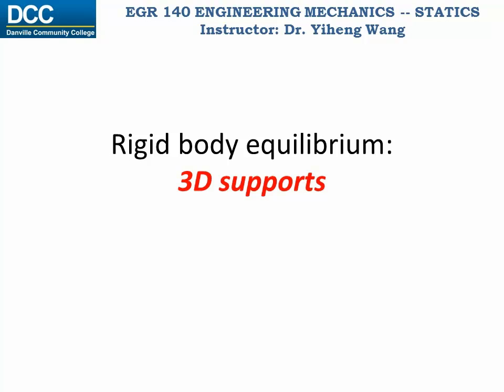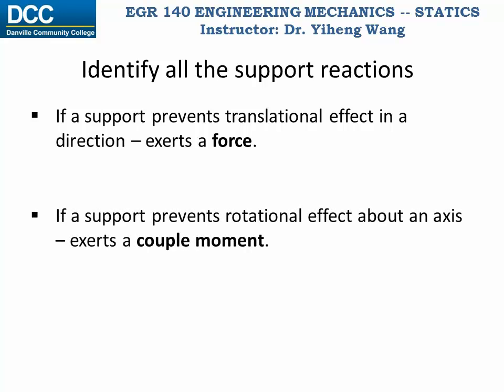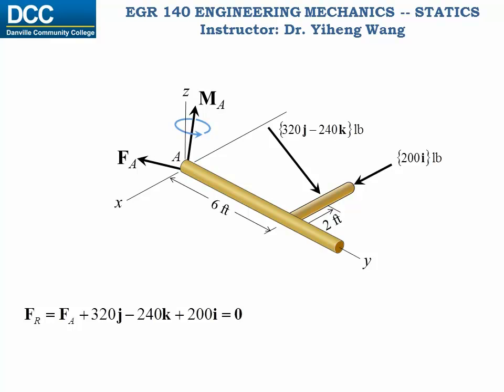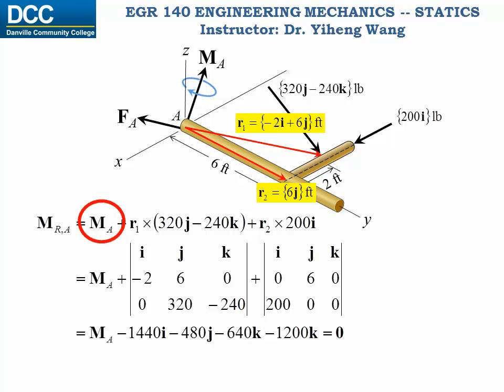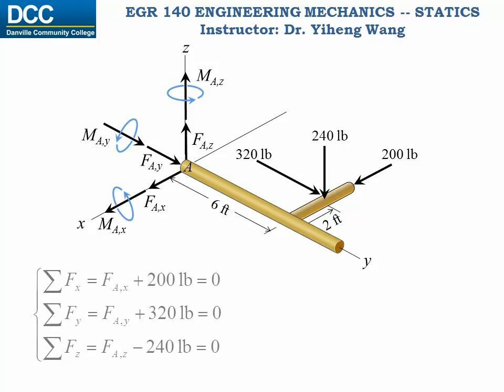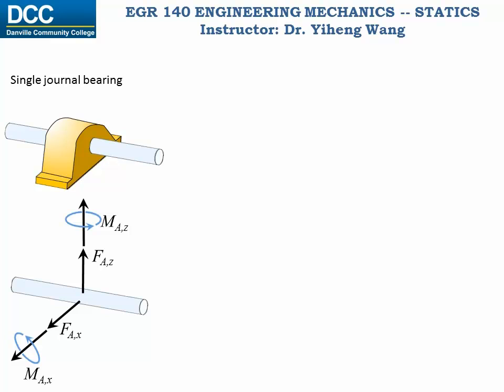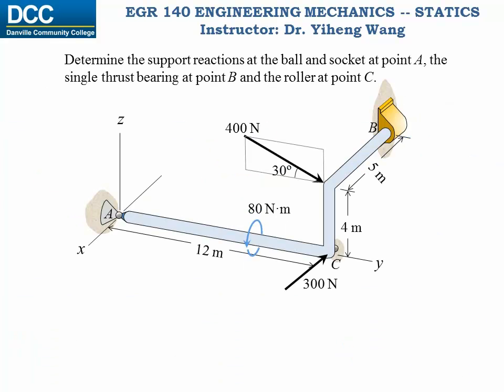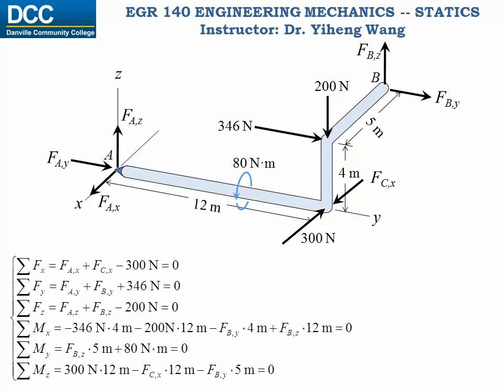Statics Lecture 21: Rigid Body Equilibrium -- 3D supports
Rigid Body Equilibrium -- 3D supports